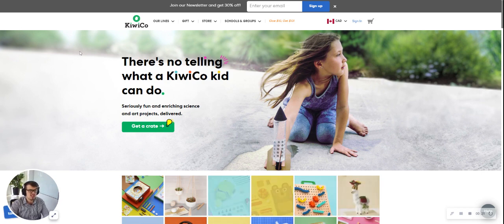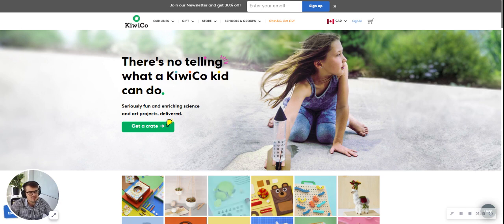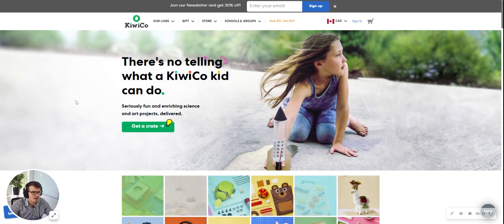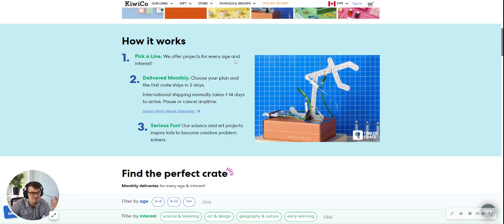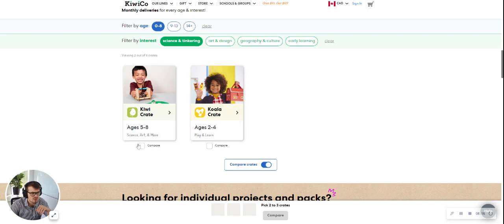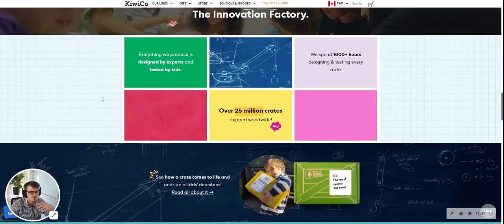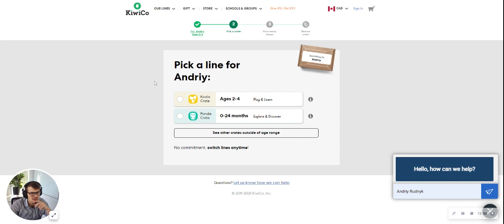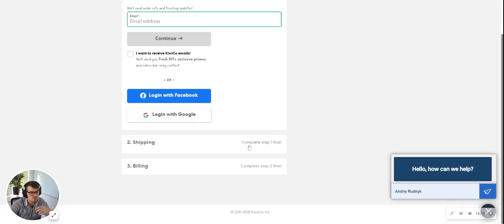How KiwiCo Crate converts subscribers - Website Teardown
Want people to follow along? Provide info in bite-sized chunks.

☝ That's the lesson I'm learning this week. But also this:

🎬 In this SFTG subscription teardown Ep 10: "There's no telling what a KiwiCo kid can do." - Kiwico.com

✅ Great examples of Brand/Product/Trust copy writing
✅ Cool use of on-page menus & filters to organize a lot of information, in a simple & accessible way

#1 Designer, developers, and email marketers for your Shopify Subscription stores.